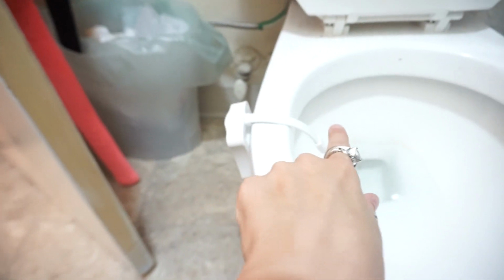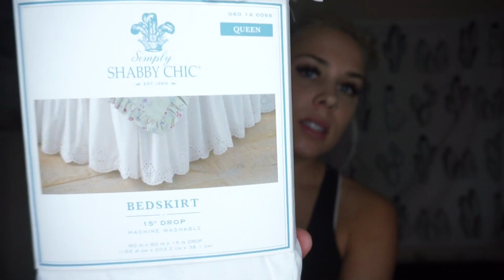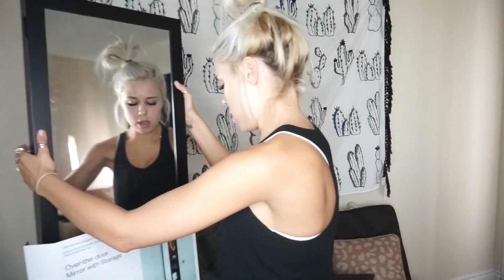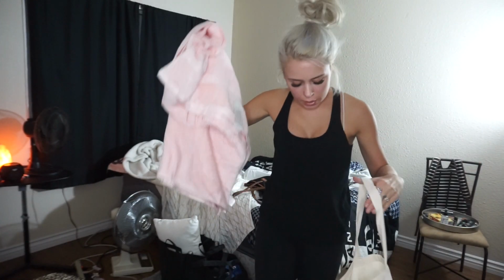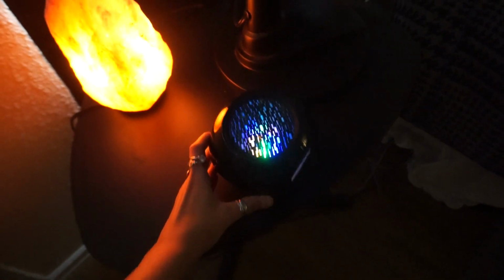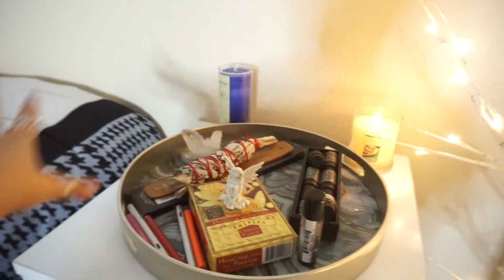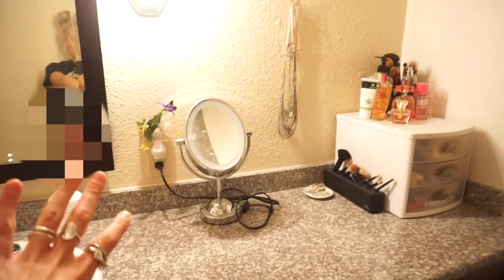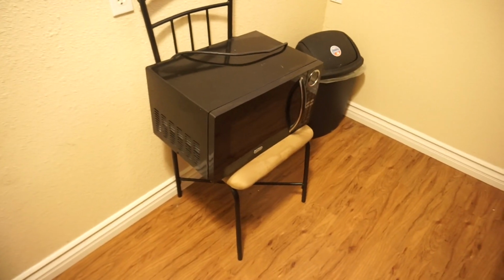LOS ANGELES APARTMENT TOUR!! *AFFORDABLE DECOR*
In this video I show you guys all the stuff I got from Target to redo my apartment! Then I give you a little tour of my SPACIOUS MANSION lmao jk 500 sq feet apartment.

Snap: anniemish

My CODES for discounts 4 uuuuu!